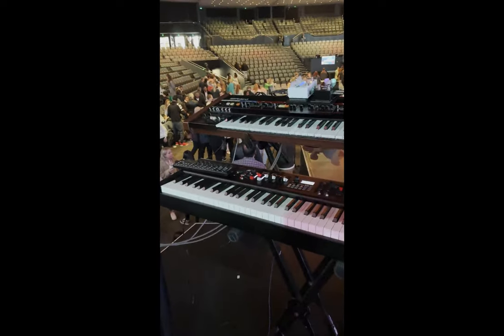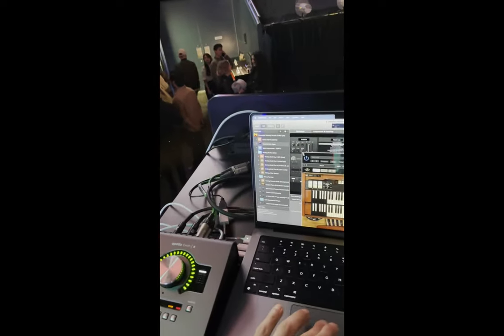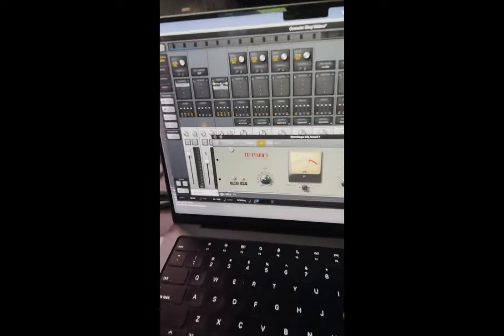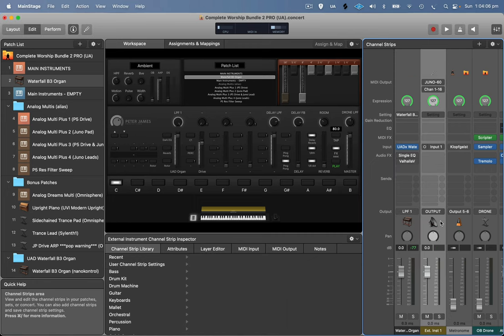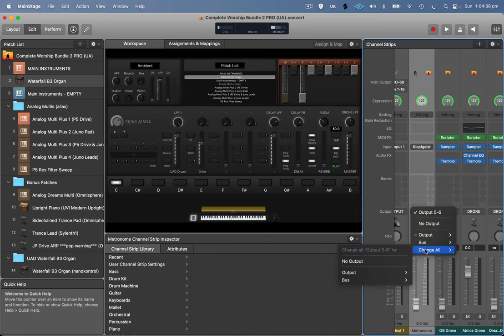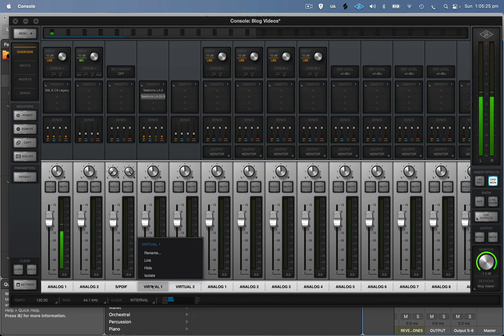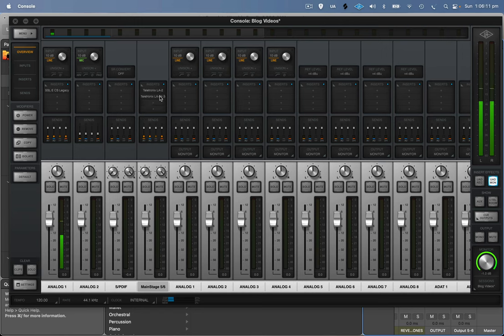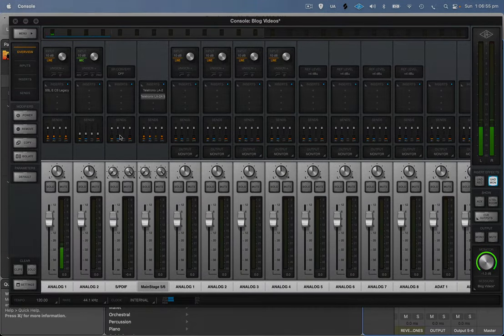Quick Rig Rundown - Sunday Morning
Thought I'd do a quick rig rundown explaining the setup I used in a recent Sunday morning service at Hillsong Church here in Sydney Australia.